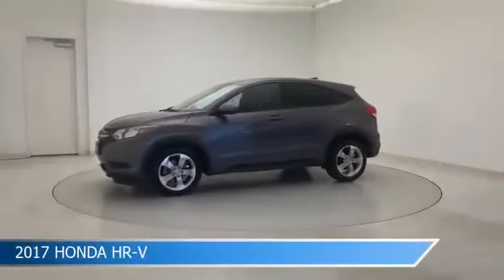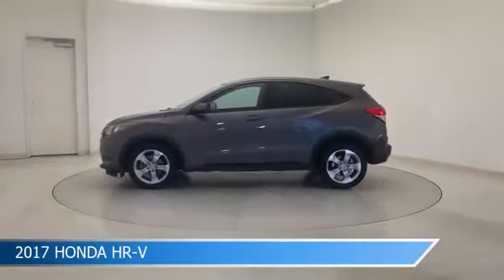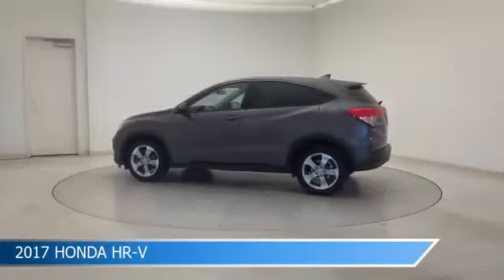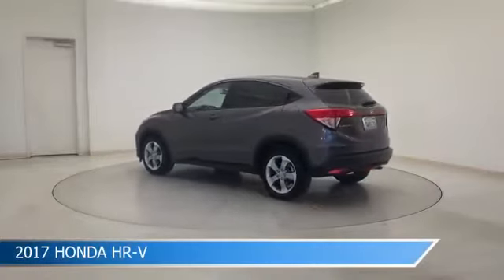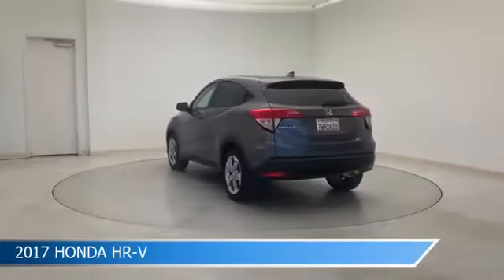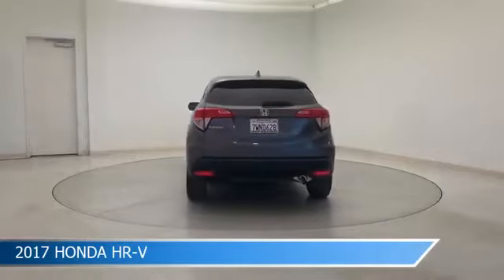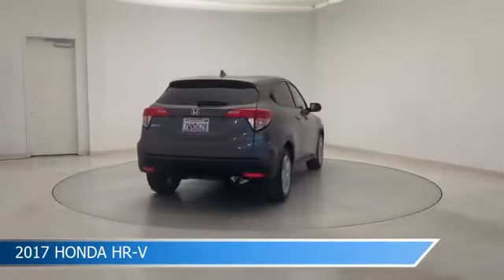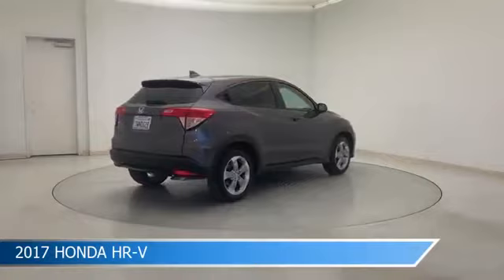2017 Honda HR-V 15383ZA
2017 Honda HR-V 15383ZA